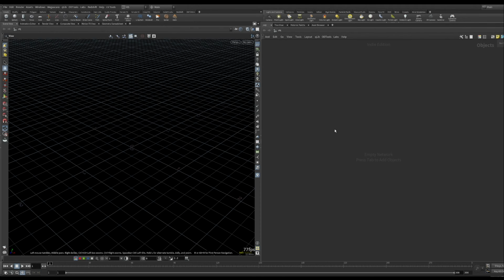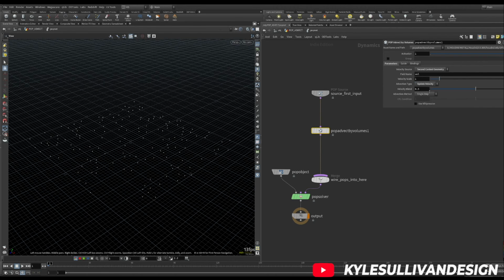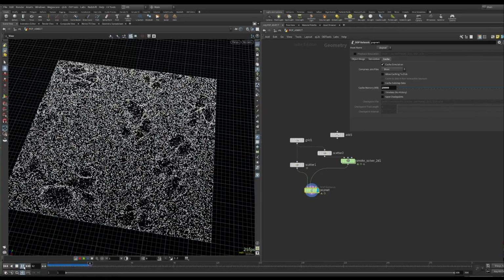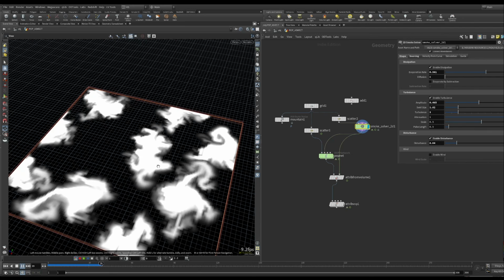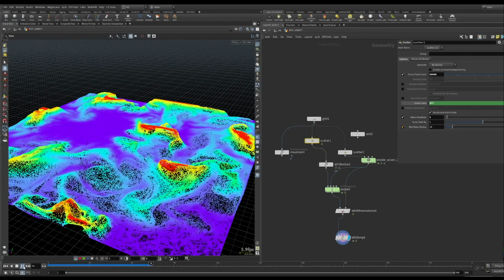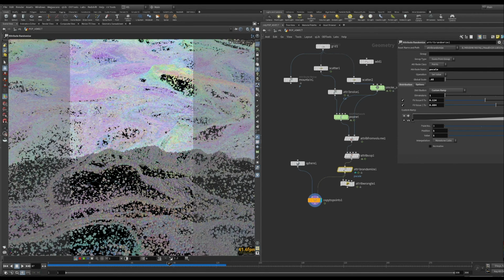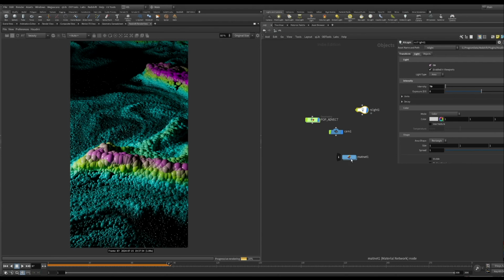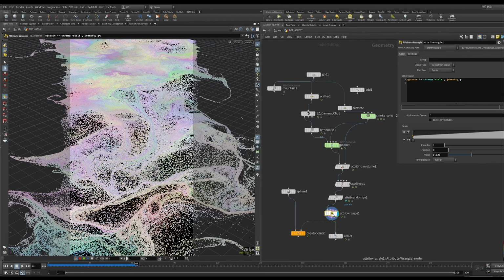Particle Advection - Houdini Tutorial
We cover an interesting particle advection effect I created recently. We also cover installing HDA's, and a quick render setup.

The code for the houdini.env is: HOUDINI_OTLSCAN_PATH = (your path here);&